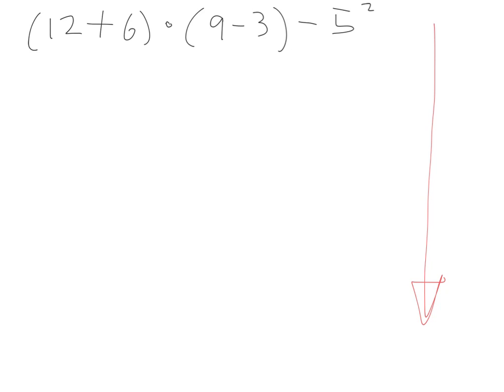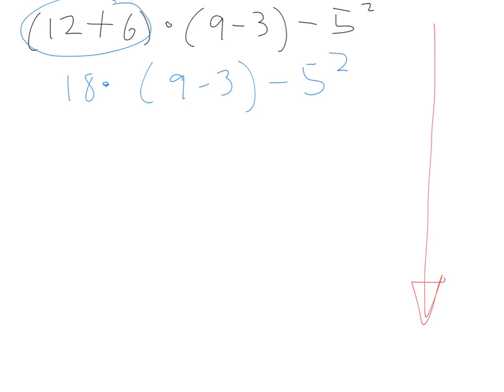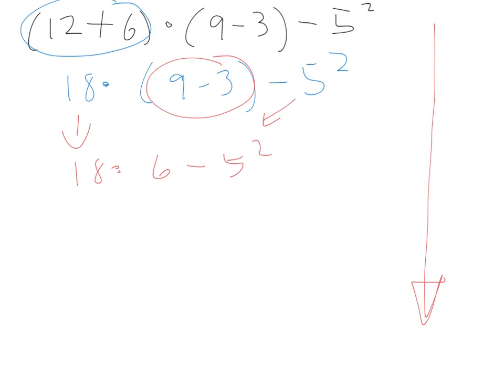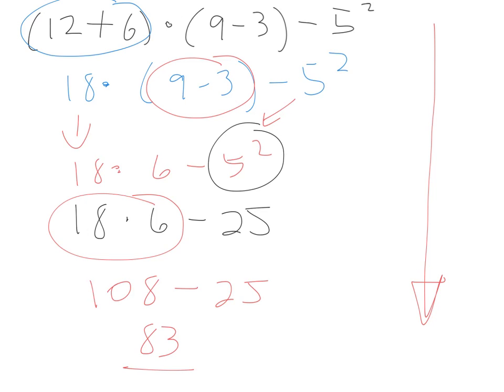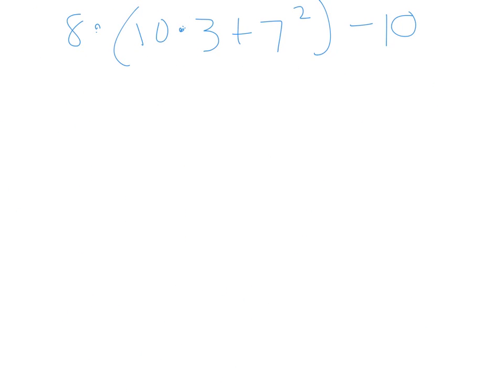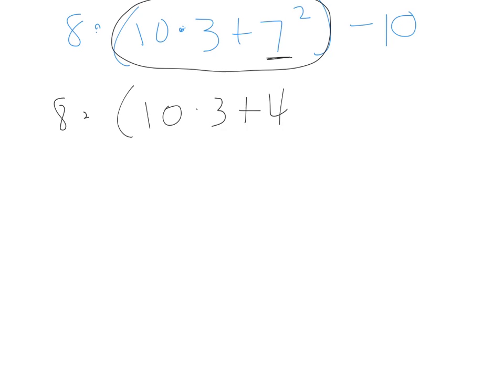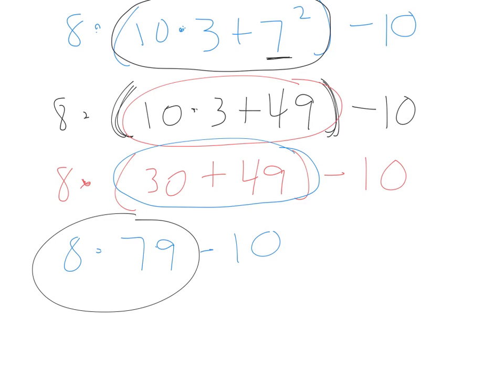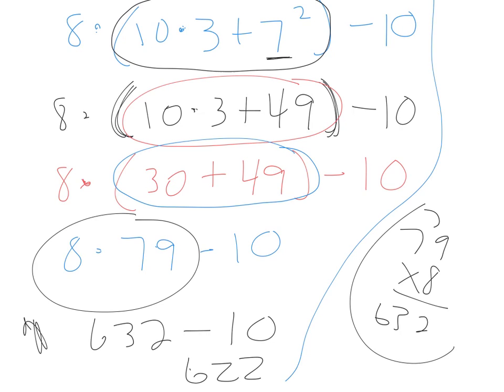order of operations example